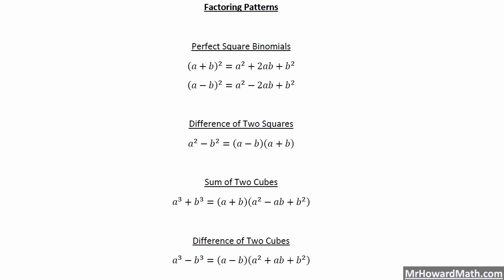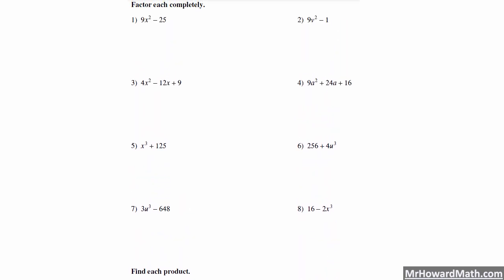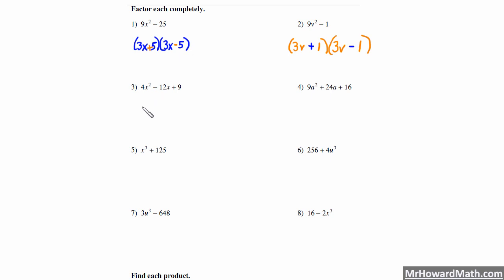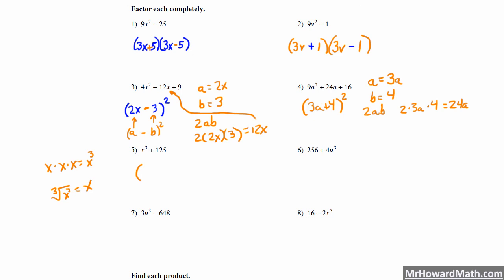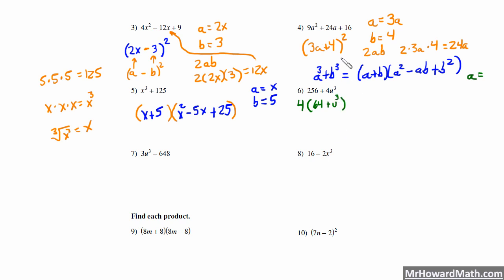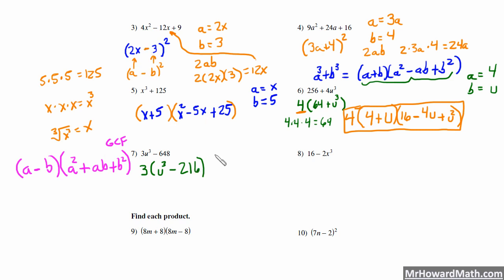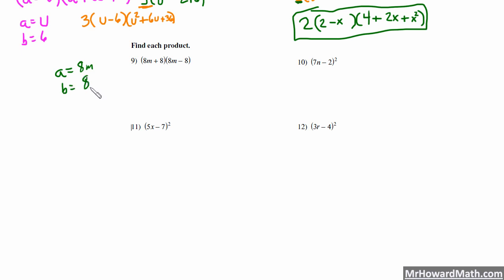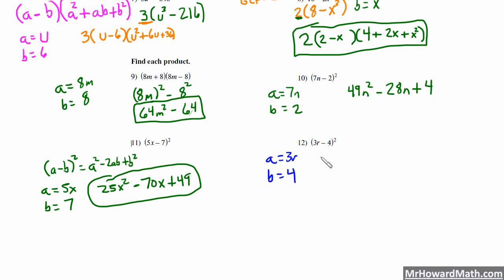Factoring Patterns with Special Cases Including Difference and Sum of Two Cubes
We discuss patterns in factoring including several special cases including perfect square binomials, difference of two squares, difference of two cubes and sum of two cubes. This is a long video so you may want to skip ahead to the example problems you need help with. There are 12 total examples worked out.

Difference of Two Squares: Problems 1, 2 & 9
Perfect Square Binomials: Problems 3, 4, 10, 11, 12
Sum of Two Cubes: Problems 5 & 6
Difference of Two Cubes: Problems 7 & 8